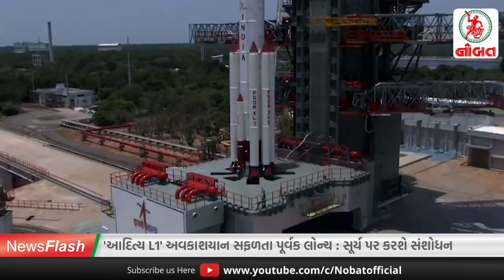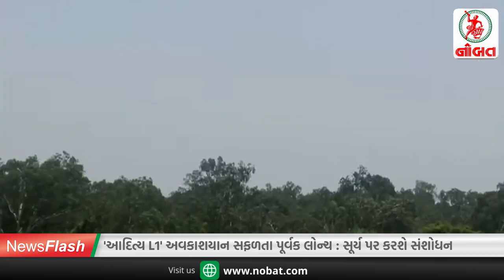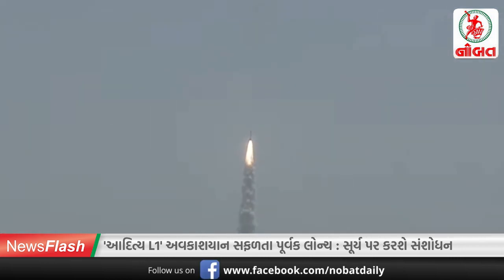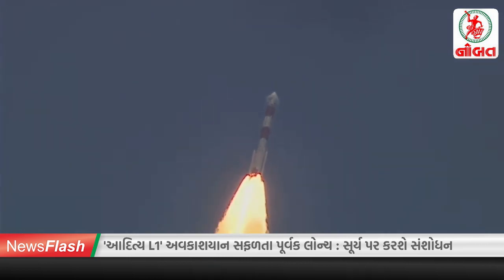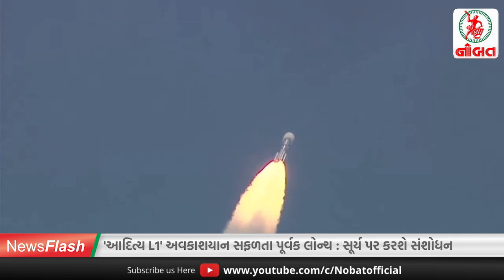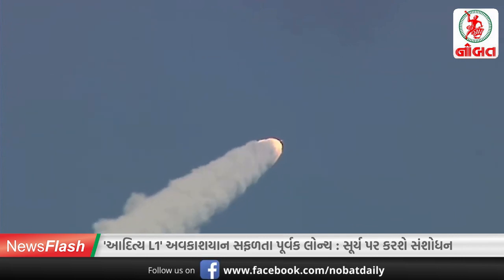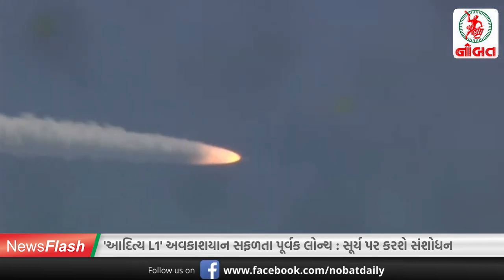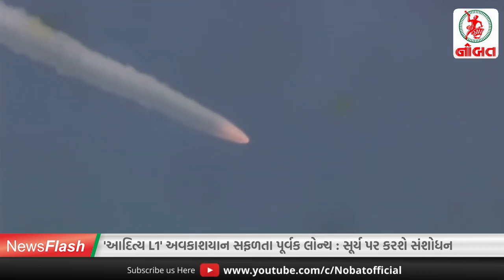'આદિત્ય L1' અવકાશયાન સફળતા પૂર્વક લોન્ચ : સૂર્ય પર કરશે સંશોધન...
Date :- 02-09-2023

Photos & Video Source : Social Media & Internet